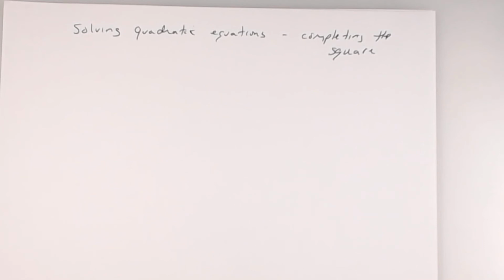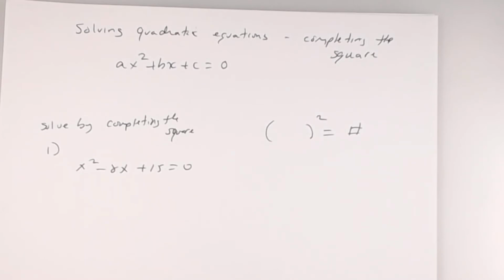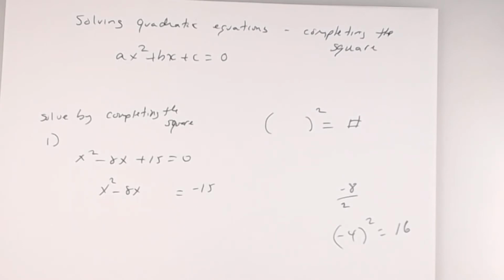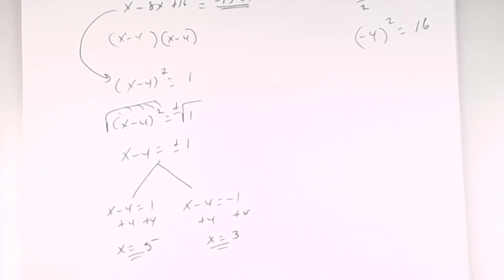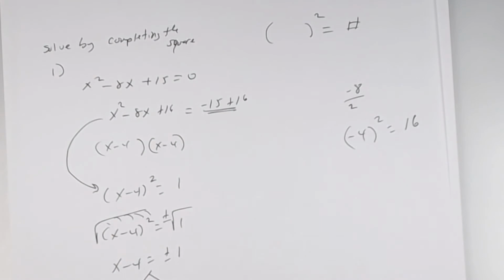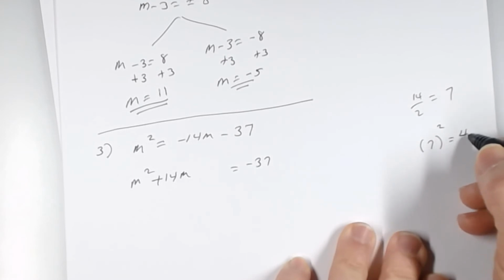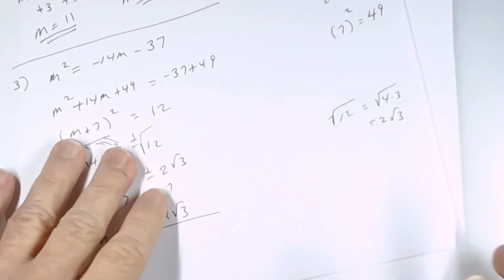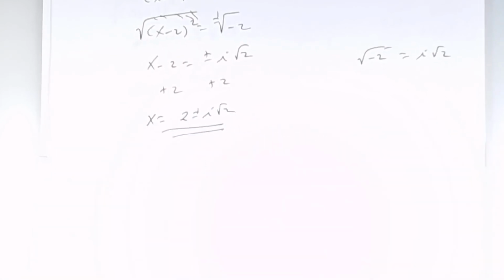Solve Quadratic Equations - Completing the Square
This lesson focuses on solving quadratic equations by completing the square.  The problems in this lesson have a leading coefficient of 1 and the coefficient of the first degree term is even.  The purpose of this lesson is to have students understand the process and how it relates to the square-root property.